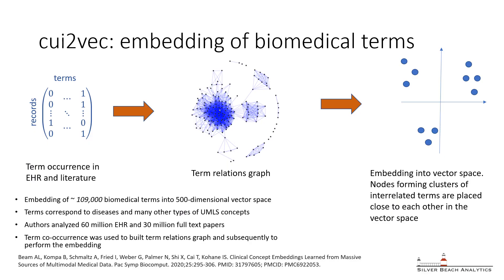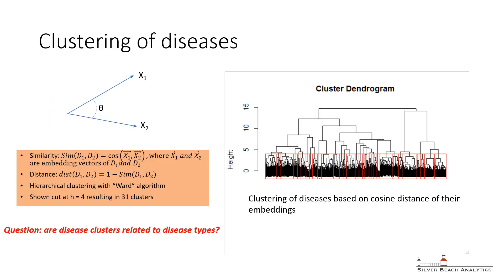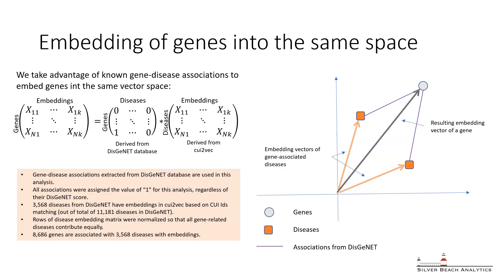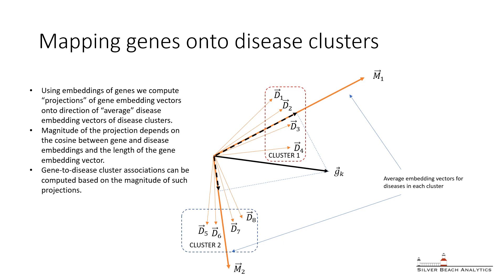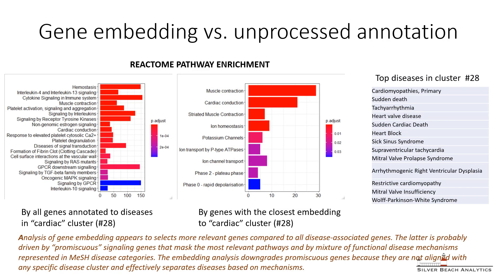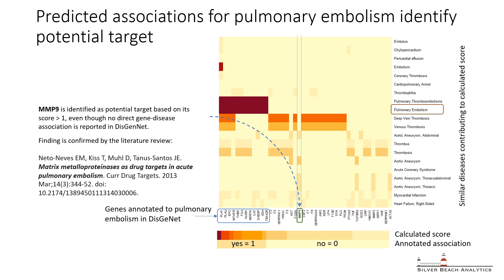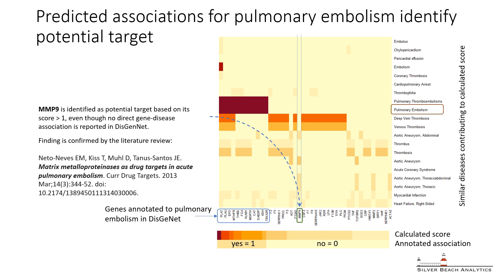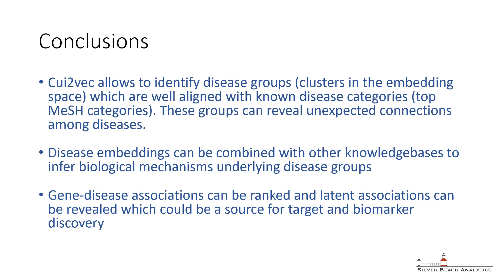Functional characterization of disease embeddings... - Andrej Bugrim - TransMed - Poster - ISMB 2022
Functional characterization of disease embeddings learned from massive EHR data. - Andrej Bugrim - TransMed - Poster - ISMB 2022